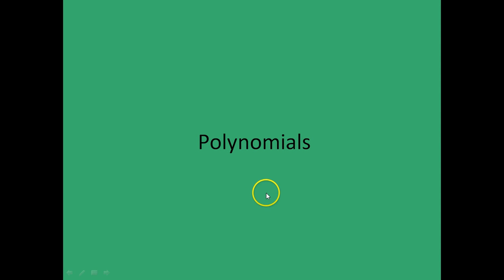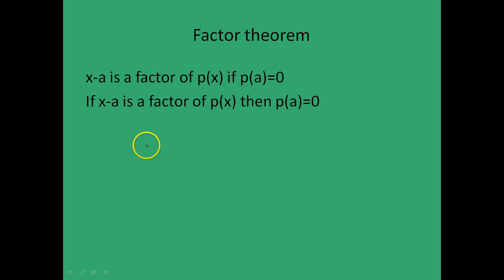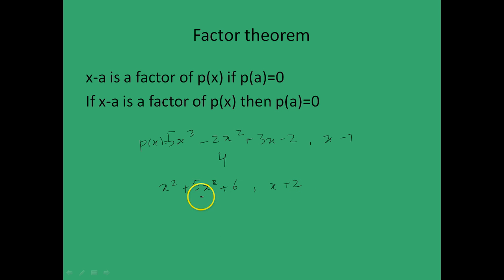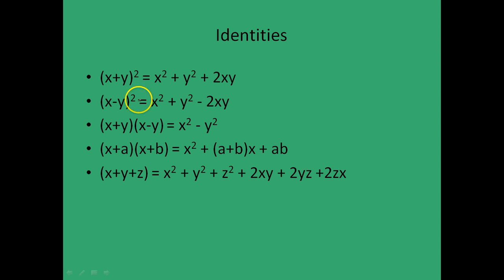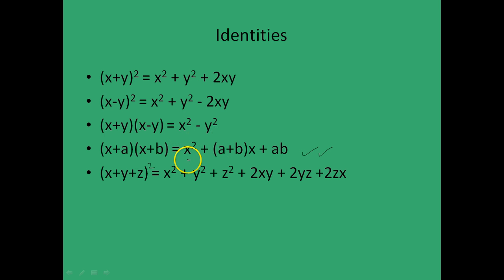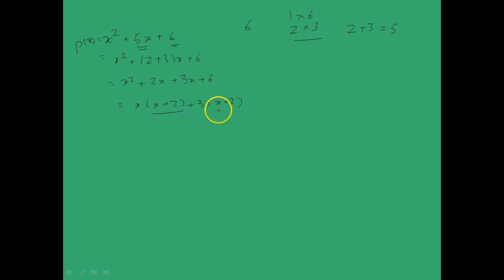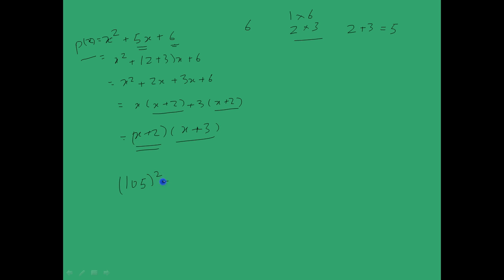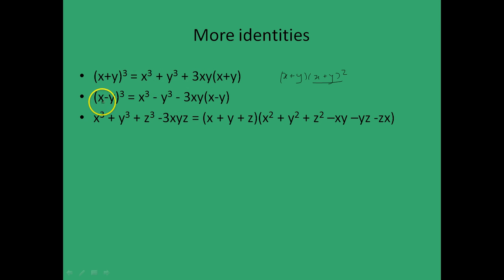Class 9th Polynomials 2